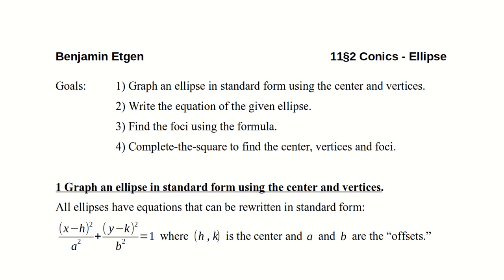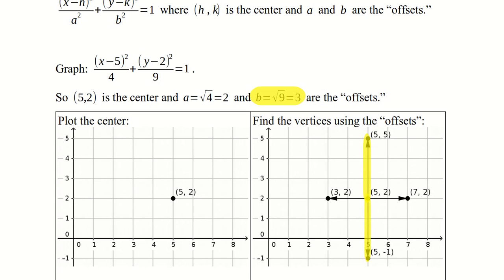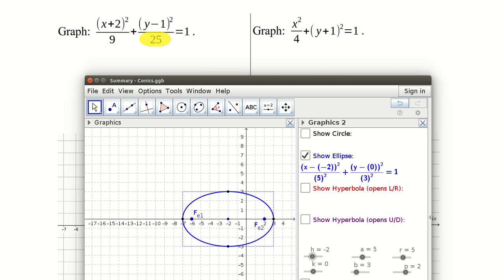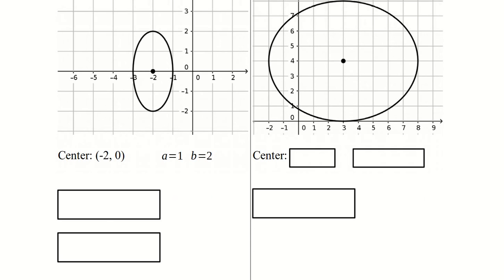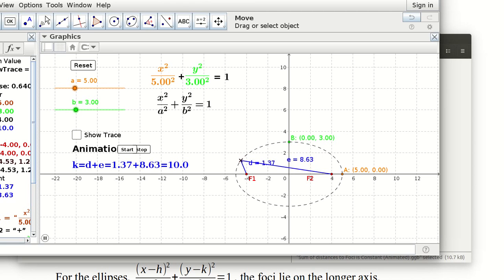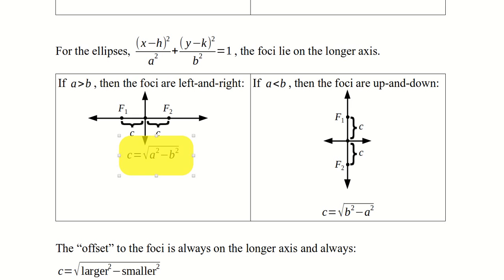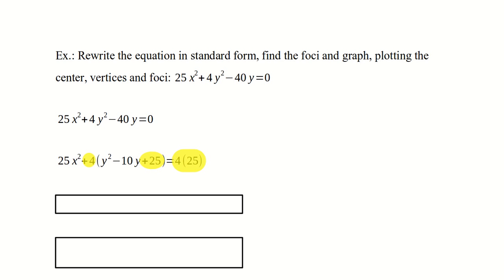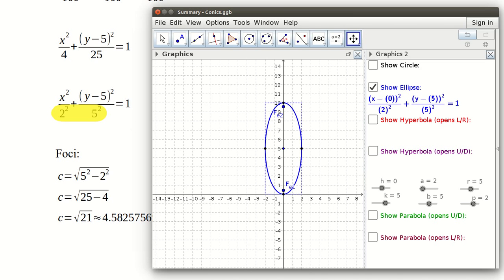M120 Ch11.2 Ellipses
Math 120 Video for Chapter 11.2 Ellipses